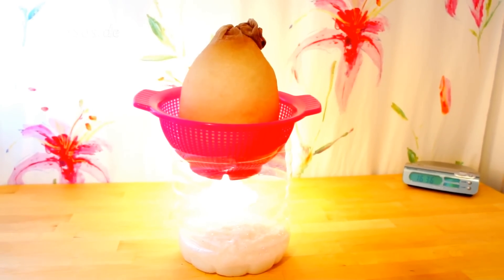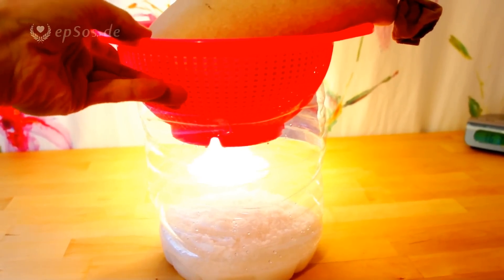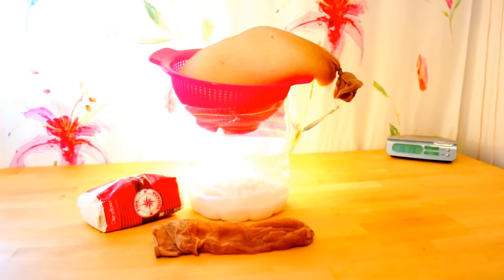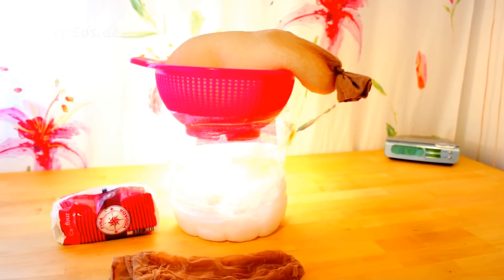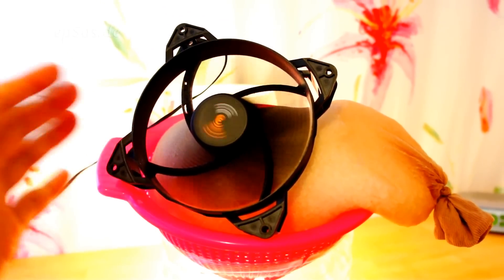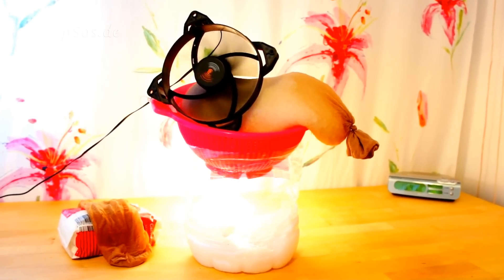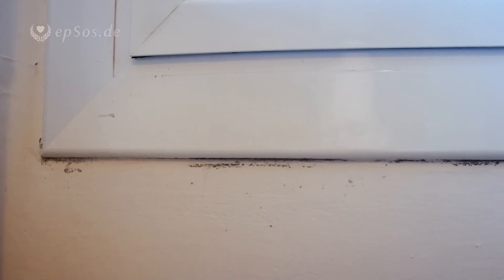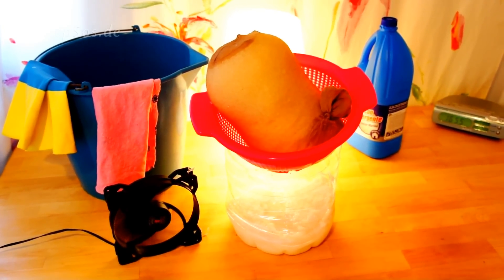How to remove Humidity from a room and wet walls.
One good video about the humidity. This free video was created for you and can be re-used for free, under the creative commons license, with the attribution of epSos.de as the original creator of this video about the humidity.

The humidity can be good, or it can be bad. The humidity is good for the plants and for the skin. The humidity can be also bad for the house, if there is too much humidity in the walls of the house. The wet walls can increase the growth of the mold. The mold can create a very bad air in the rooms of the house. The mold can infect the lungs and the skin of the people who live in the house with the mold. It is much better to live in the clean house. In this wonderful video we can see how to remove the humidity from the air of the room.

When there is less humidity, then there is less danger for the growth of the mold on the walls. The wet walls can become dry again, when we remove the humidity from the air. There are many different methods to remove the humidity from the walls of the house. It is possible to heat the room very well, and then to open the window. It is possible to use the device for the removal of the humidity. There are special dehumidifiers, that use the electricity for the removal of the water from the walls. The devices are expensive, but they are effective.

The industrial dehumidifier can remove 1000 liters of water from the air, every day. The wet walls of the house do not need that much power. The normal wet walls of the house can become dry, if we use the chemical dehumidifiers at home. The chemical dehumidifiers have a special substance that can attract the water from the air. The humidity is trapped in the device, and then it can become liquid. The condensation of the water is a great trick that can remove the humidity from the air.

The basic idea of the device is to attract the humidity from the air into the plastic container. The humidity does become very concentrated, until it becomes water and we can remove the water from the container. The salt can attract the water. We can use the power of the salt for the removal of the humidity from the room. It is possible to place the large rocks of salt into the nylon sock. The rocks of the salt will attract the humidity into the nylon sock. The humidity will become concentrated and the drops of water will flow under the bottom of the nylon sock.

In this video we can see how to make an affordable dehumidifier for the removal of the humidity from the room. We can build the dehumidifier with the help of the small rocks of refined salt and a small fan. The fan helps to increase the efficiency of the process. The fan can help to move the air around the rocks of slat. The faster movement of the air can increase the process. More humidity can be removed from the air, if we move more air around the salt. The small rocks of salt do melt slowly. The salt is cheap and the self-made dehumidifier is very affordable for anybody.

The clean house can be good for health. The mold and the growth of the fungus inside of the walls is very bad for the health. It is important to keep the walls of the house to be dry and clean. Water can give life. If there is water and food, then there is life. If we keep the walls of the house very dry, then the fungus can not grow inside of the walls. This simple logic can help us to build a healthy home. If we become more creative, then we can build better things and improve our life. We can use the power of our mind for the construction of the better future. The dehumidifier can improve the quality of life for the people who live in the house with wet walls. Very simple devices can improve our life. The dehumidifier is a great device for the improvement of our life. We can be happy about that.